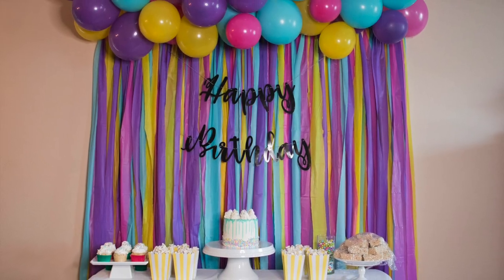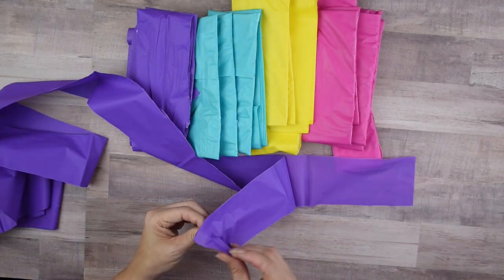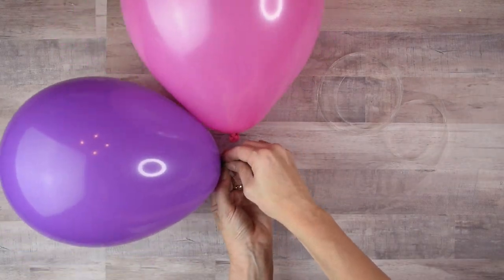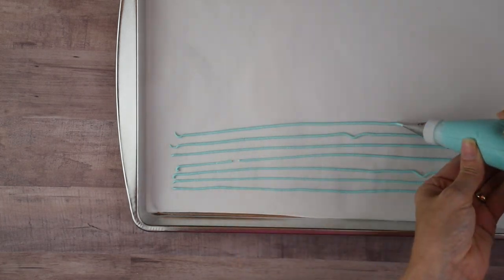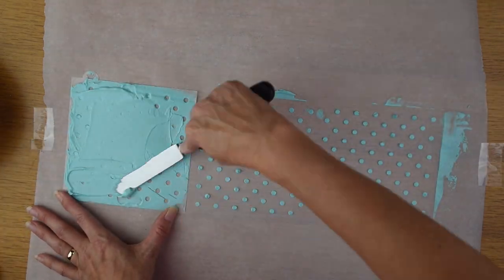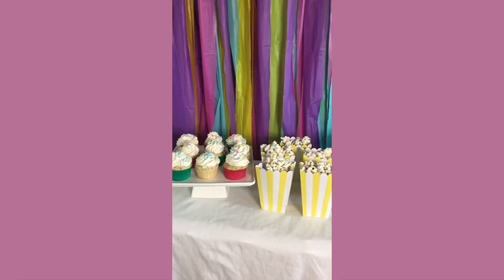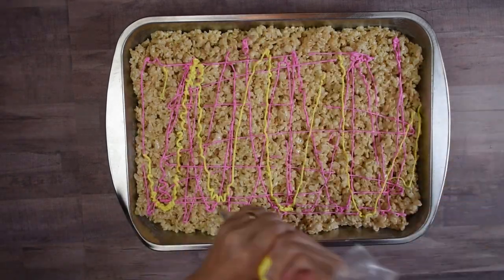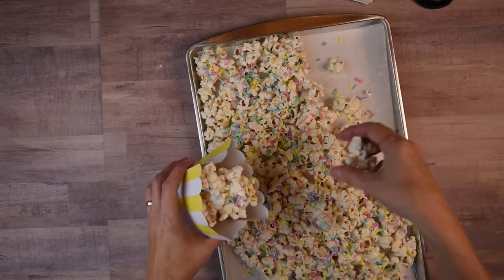DIY BIRTHDAY PARTY DECOR, TREATS & HOMEMADE SPRINKLES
Today I am showing you some DIY birthday decorations, birthday treats and homemade sprinkles.